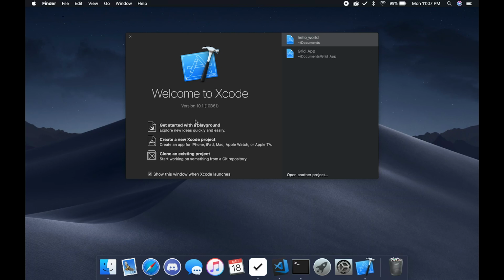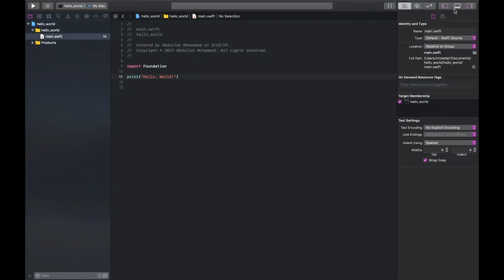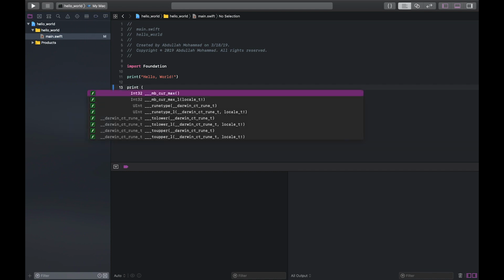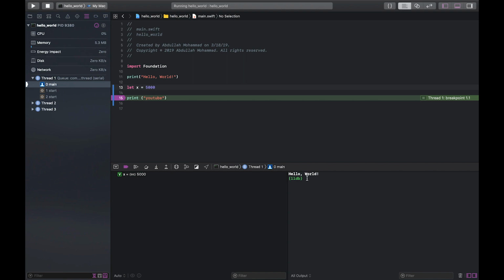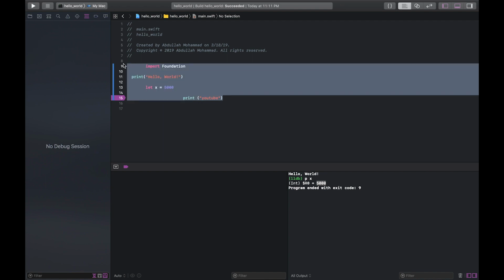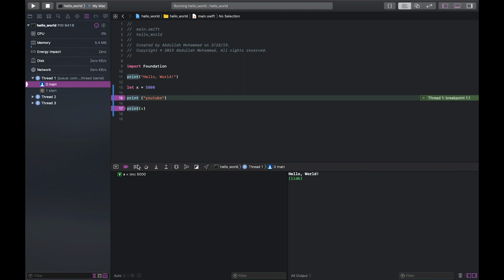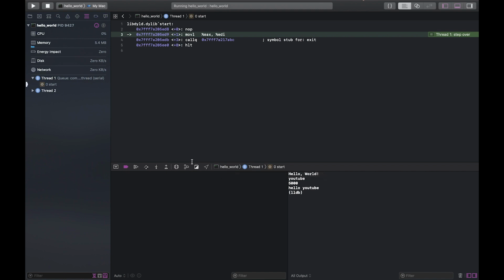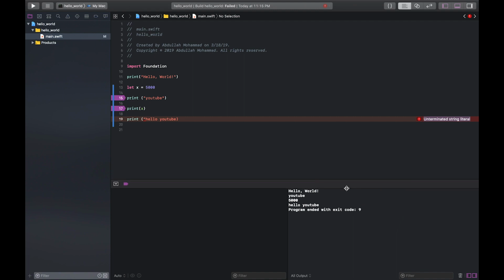Debugging tips and tricks for Xcode (using swift)